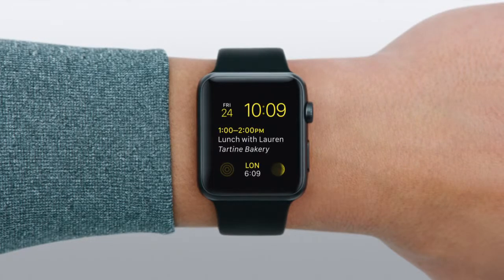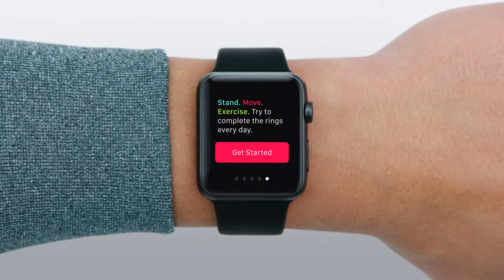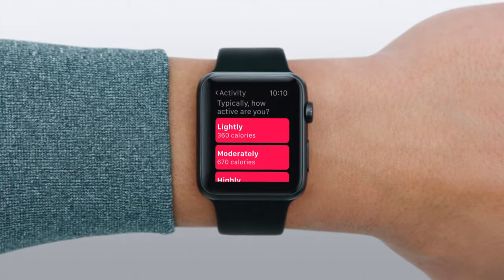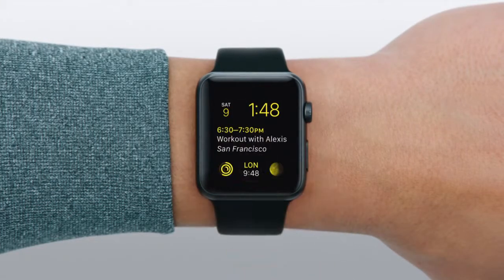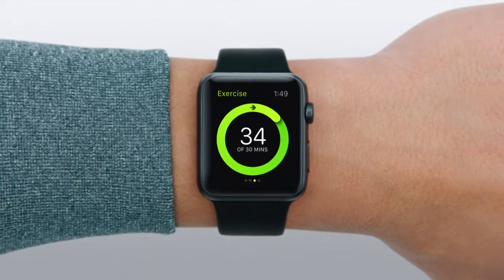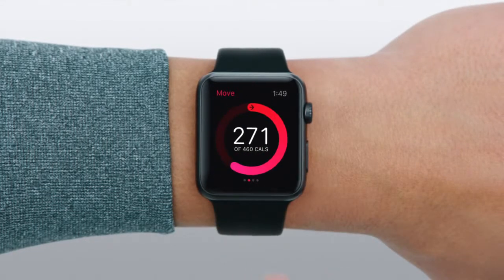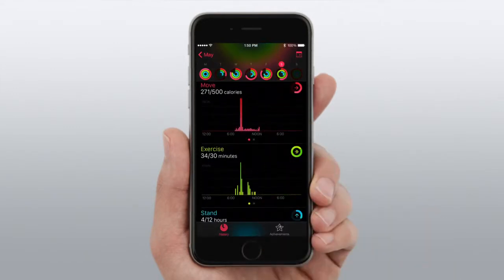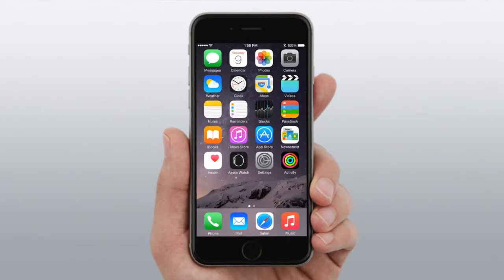Apple Watch — Guided Tour: Activity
Learn how to use the Activity app to track your daily activity and stay motivated to sit less, move more, and get some exercise.